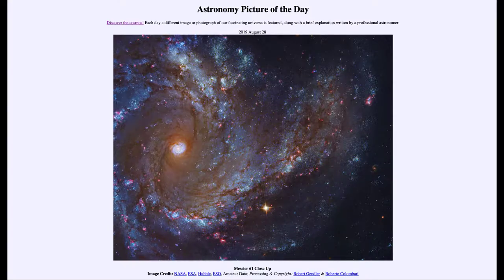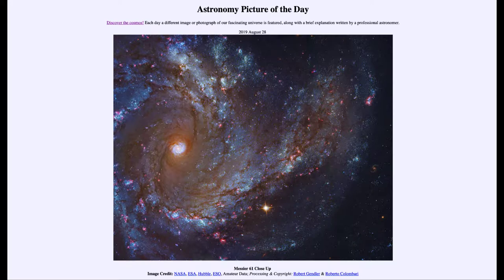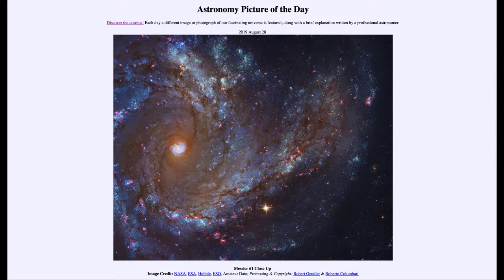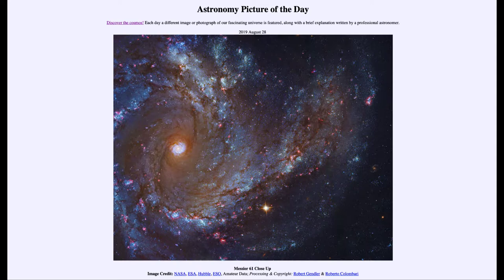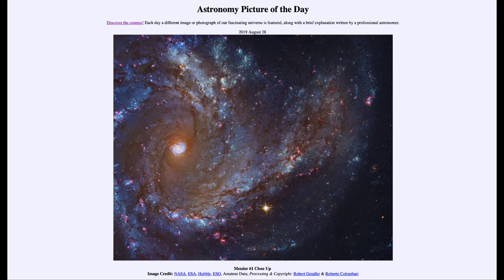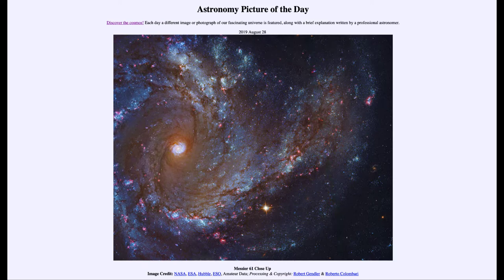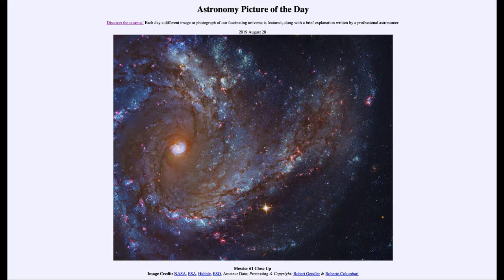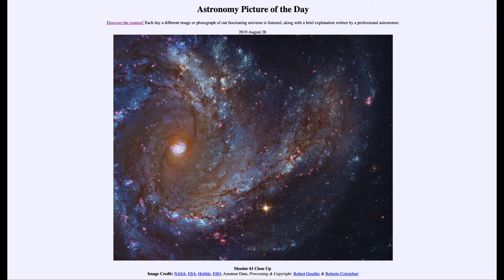2019 August 28 - Messier 61 Close Up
In today's image, we see an example of a barred spiral galaxy known as Messier 61.